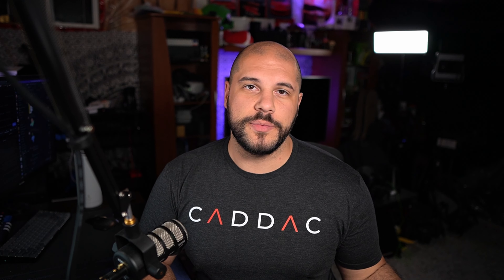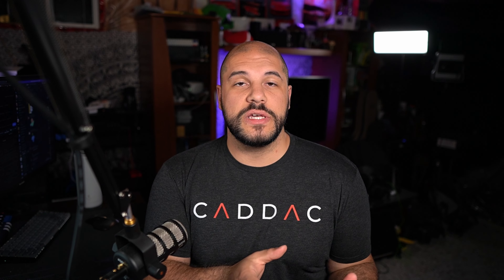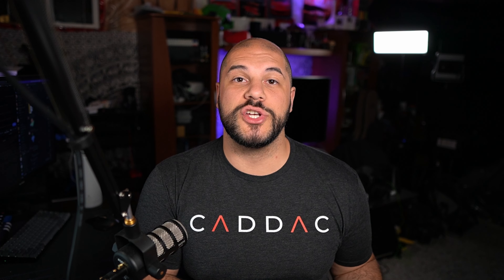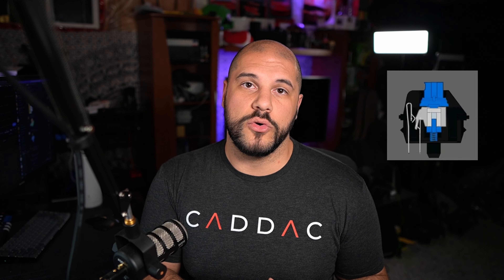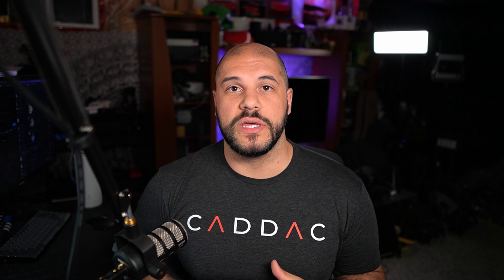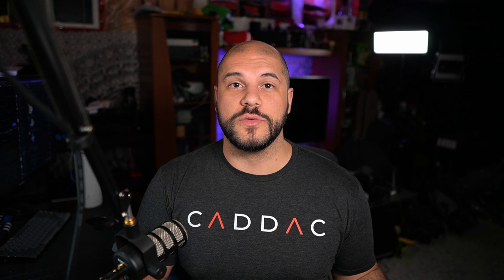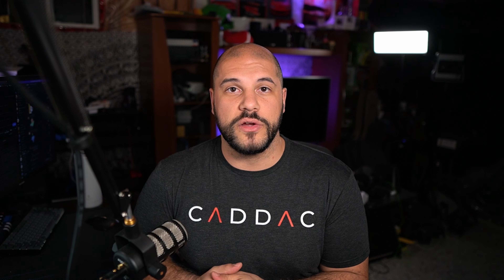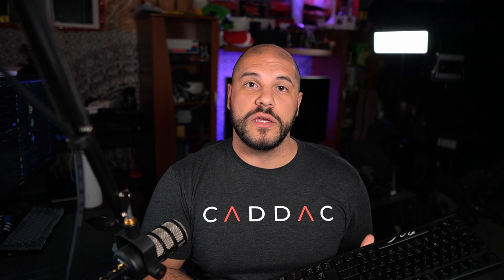Choosing a Perfect KEYBOARD FOR YOU! Keyboard Guide 2022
The sheer number of options when it comes to choosing a keyboard can be pretty overwhelming. Let's talk about the things you'll want to decide when choosing a keyboard and also go over some recommendations!

Some of the keyboards I spoke about:
Keychron K2 Wireless
Ducky One 3

 ║ TIMESTAMPS ║
00:00:00 - Intro
00:00:16 - Sizes
00:01:50 - Types
00:03:10 - Hotswap Switches
00:04:38 - Switches
00:05:30 - Switch Sub-Categories
00:07:42 - Build
00:08:32 - Other Features
00:09:10 - Wireless
00:10:53 - Software
00:11:46 - My Keyboard
00:12:19 - Recommendations
00:14:12 - Closing Thoughts
00:15:02 - My Keyboard Sound

Love you!